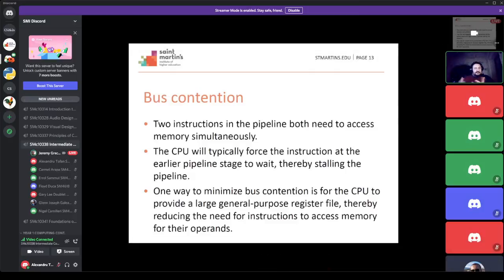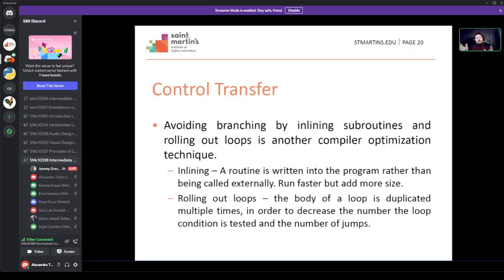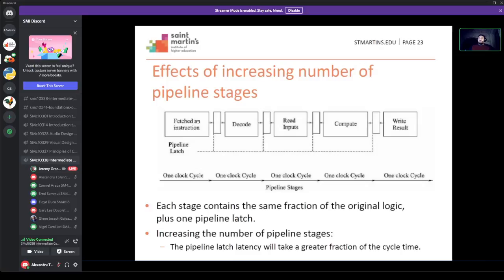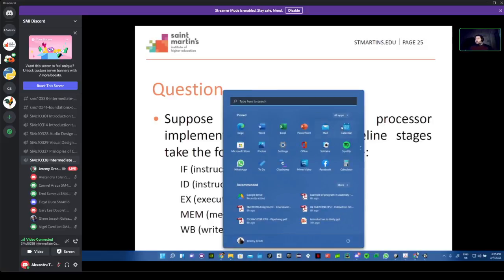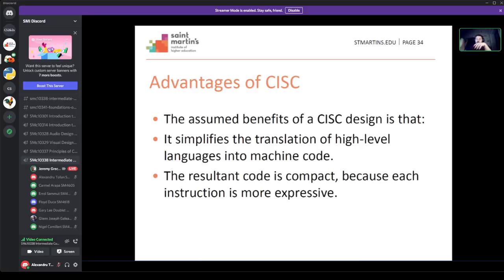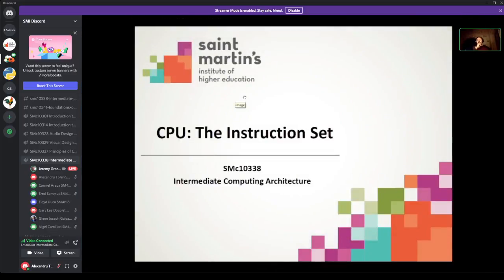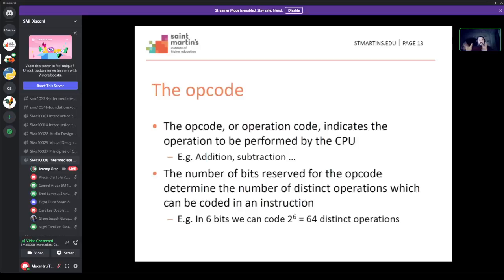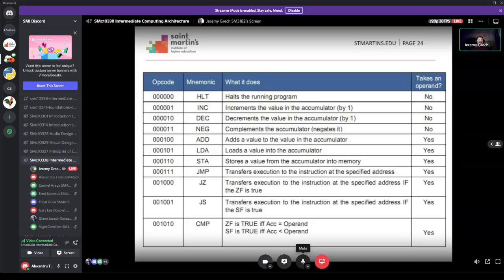Lesson 3 - SMc10338 :: Intermediate Computing Architecture